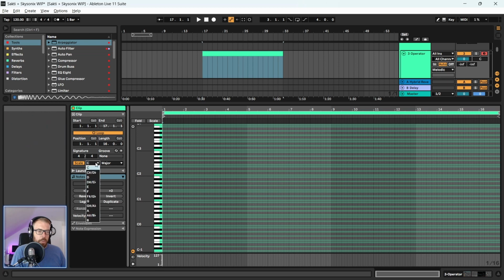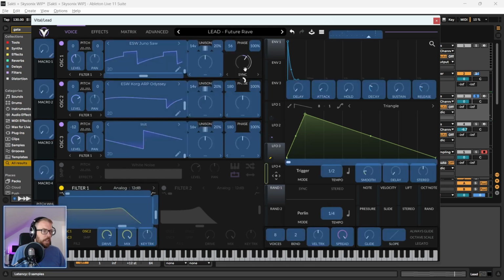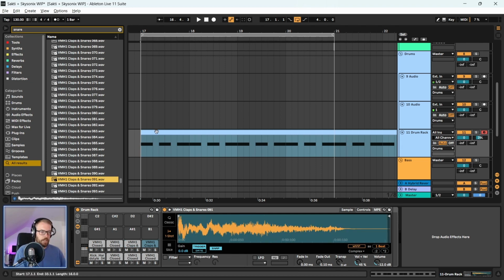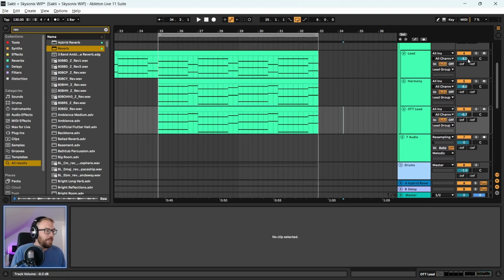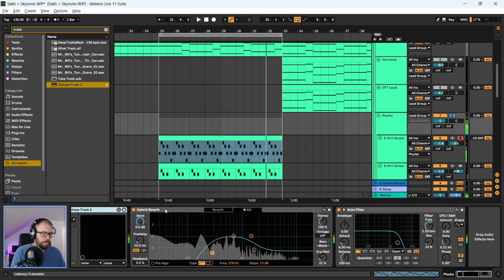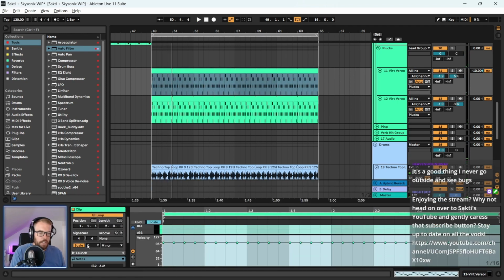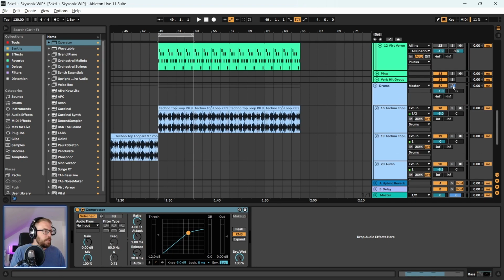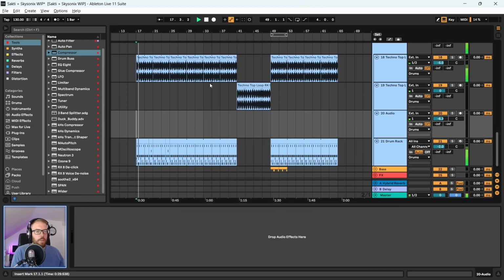Writing BREAKBEAT from scratch // Ableton Live 11 // Live Stream 14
This week, we're switching things up and working on some heavier beats. Who knows, maybe this turns into a collab with @Skysonix? 👀

We're back in Ableton Live 11 of course, and after all the ambient and glitch we've been writing recently, I thought it was time for some more driving danceable beats.

You can find all my releases and support me directly on Bandcamp